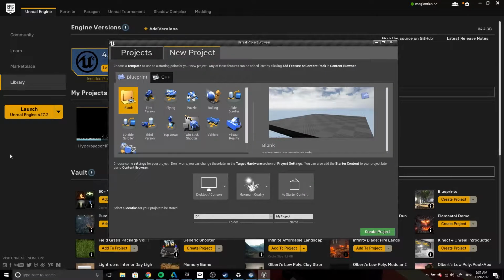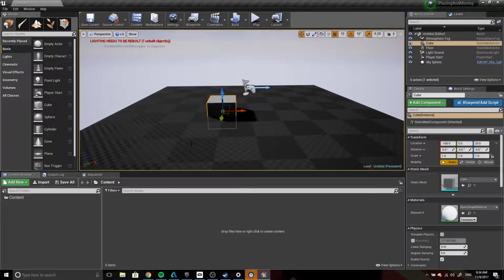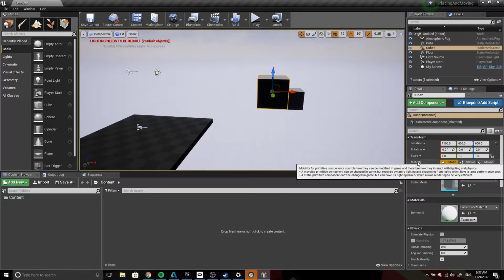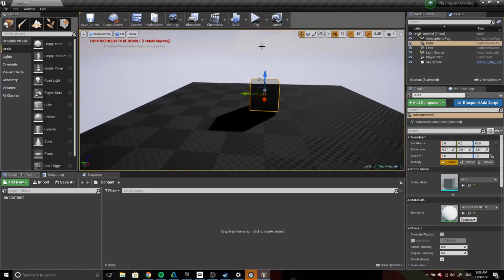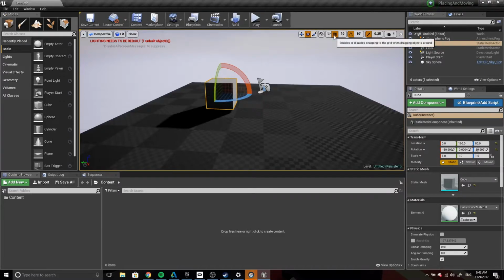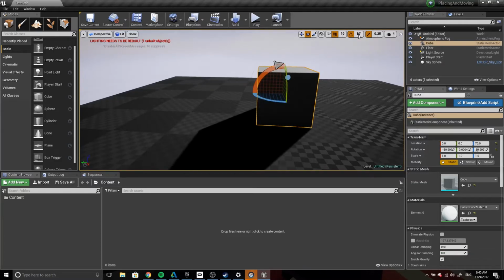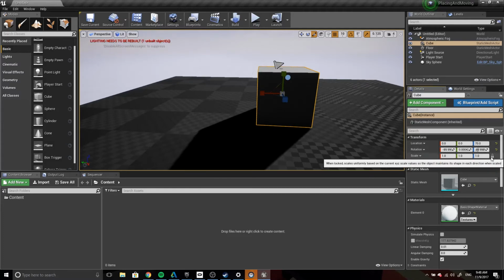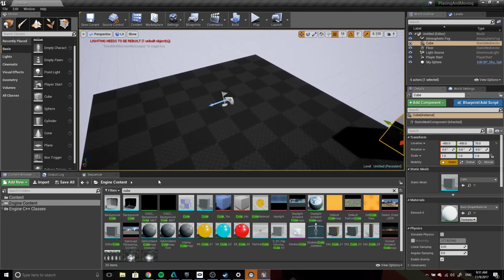Creating Immersive Worlds - 2: UE4 Placing and Moving Objects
An introduction to placing and moving objects in the UE4 Game Engine